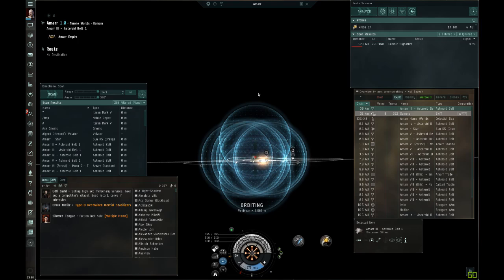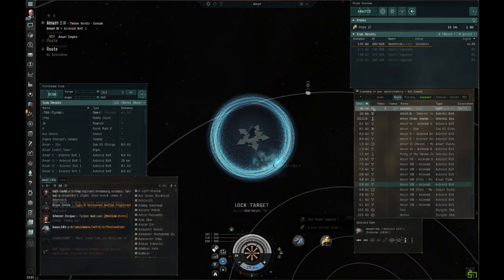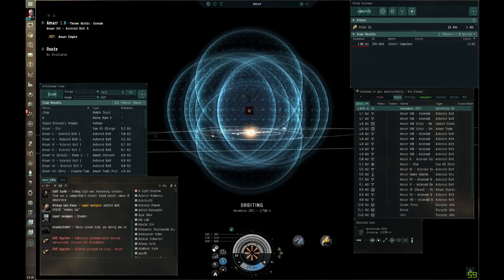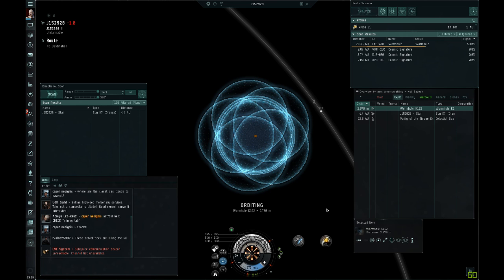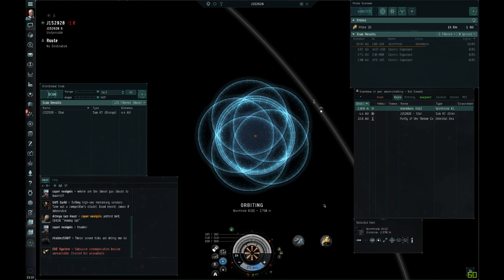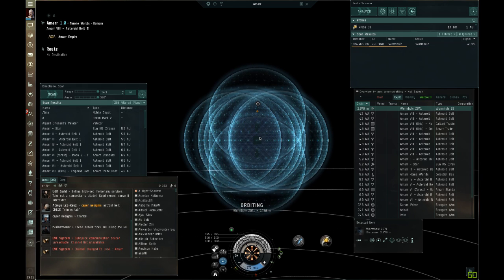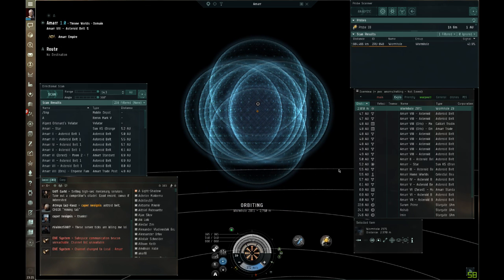EVE Online: Probe Scanning Basics -- Cosmic Signatures and You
In this video I cover the basics and some intermediate concepts about how to use scanner probes and launchers to find signatures, which also mostly apply to combat scanning scenarios.  This is a ground up video aimed most at new players, but may be useful for those who have only done it for a short time.